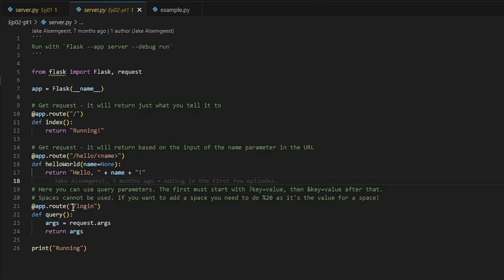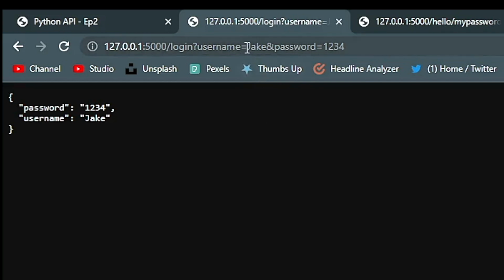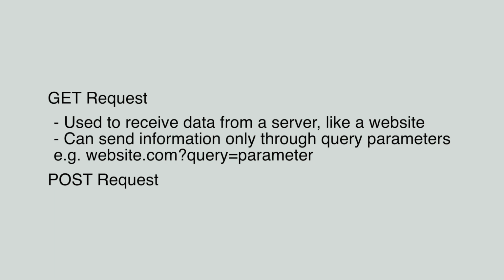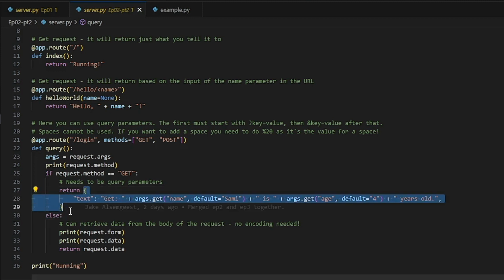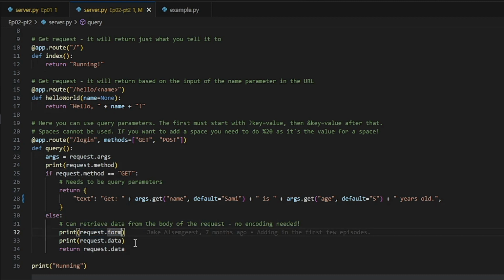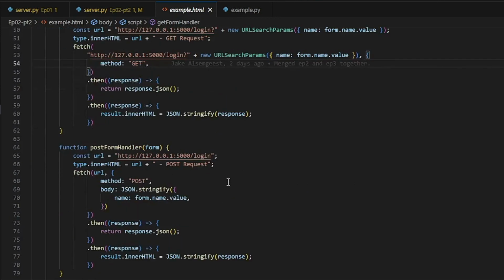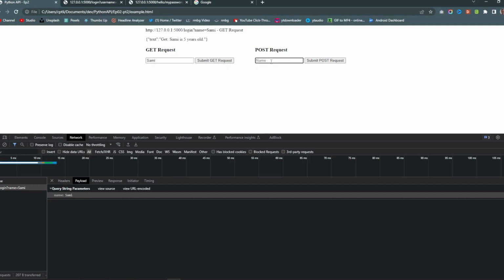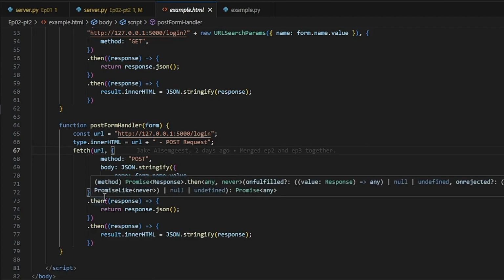How to call a server in Python | Flask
In this video we outline how to make GET and POST requests in Python using Flask. We also go over why you might want to use a GET request vs a POST request.

Timestamps:
0:00 Intro
0:15 Query Parameters
3:03 GET vs POST Requests
4:06 Updated Code
7:16 Website Example
10:36 Outro